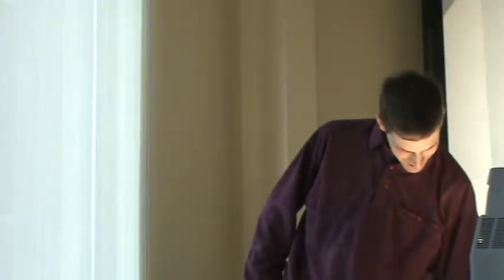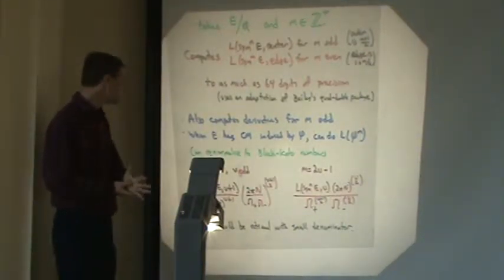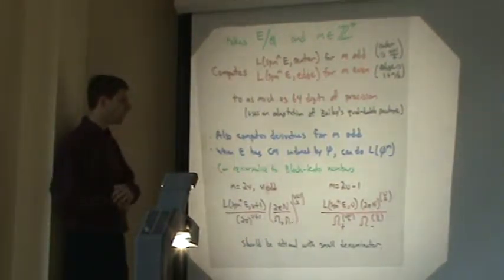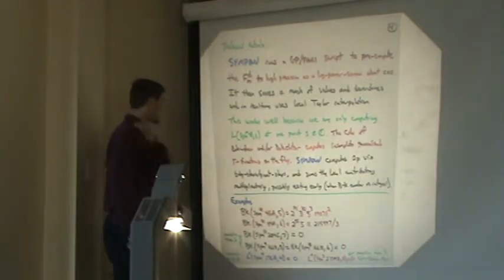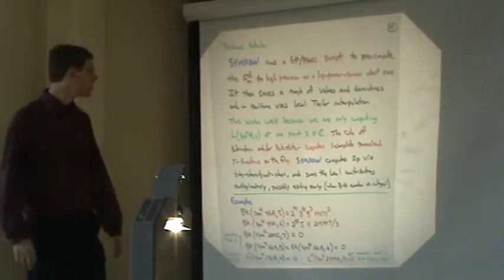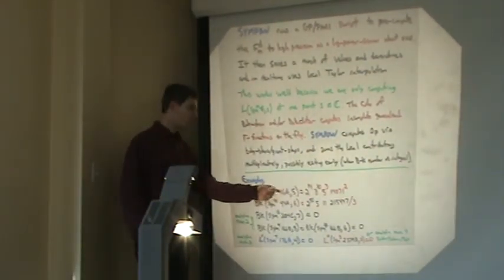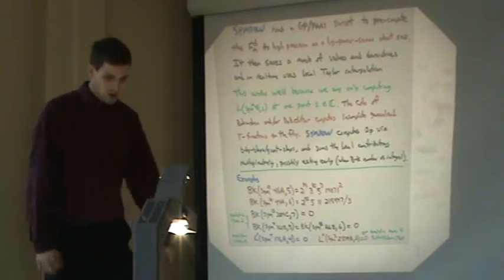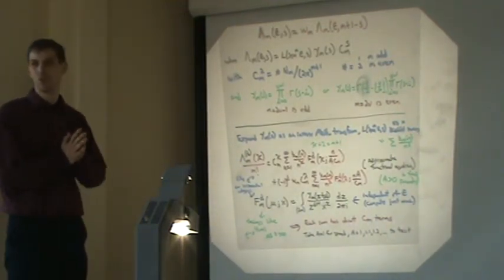Mark Watkins -- the mathematics of Sympow (at Sage Days 5)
The mathematics of sympow.

Sage
Speaker: Mark Watkins